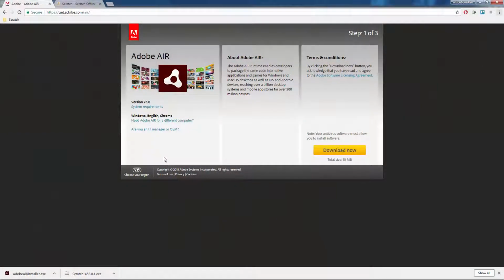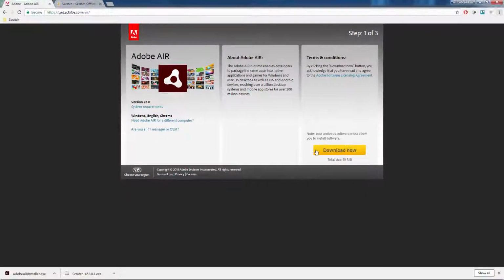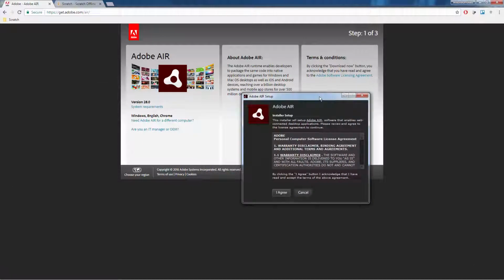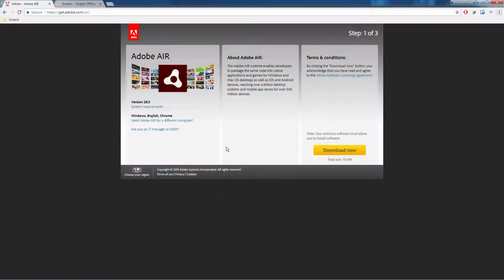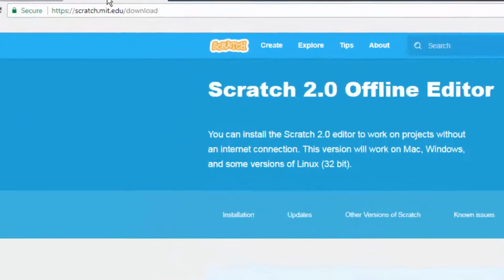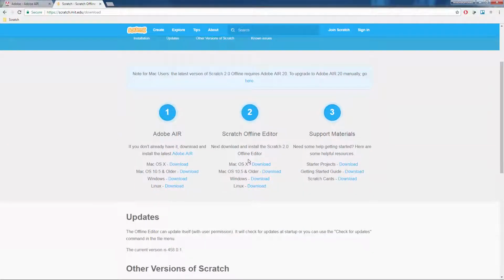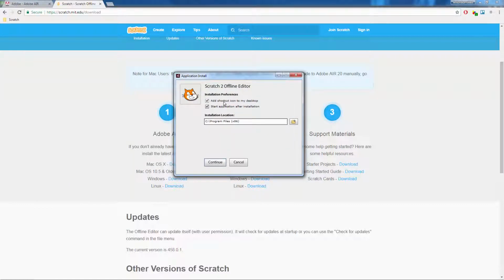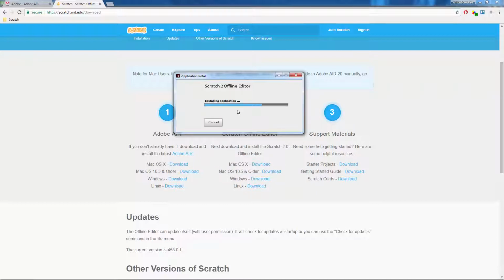Installing Scratch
This quick video will take you through the installation of the Scratch editor